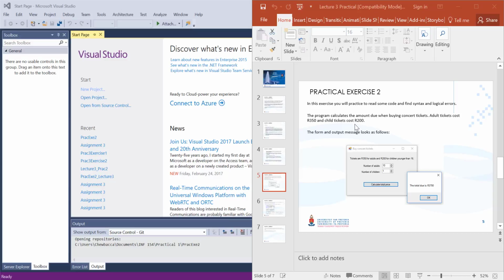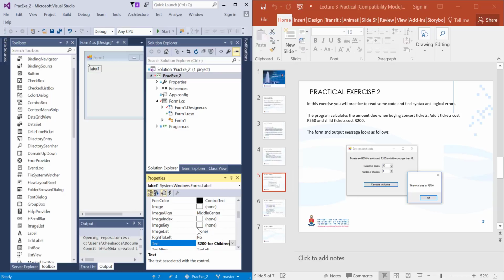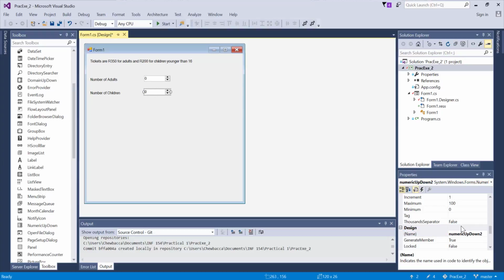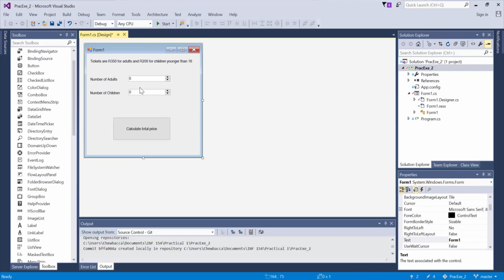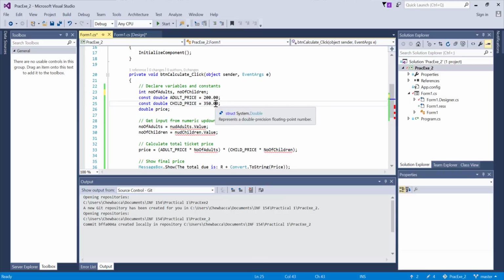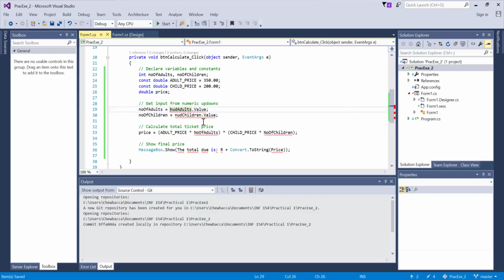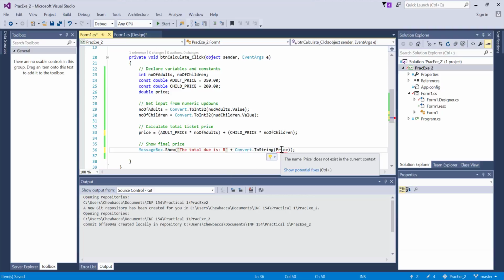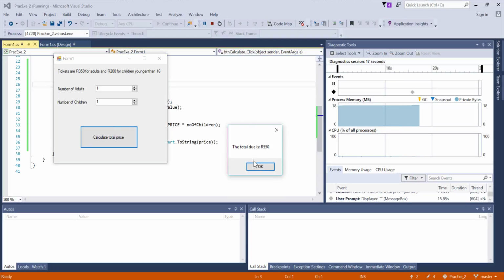Prac3Exercise2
INF154 - Practical 3 Exercise 2